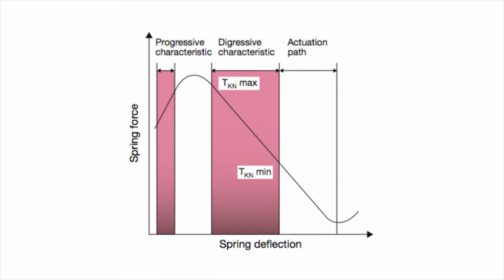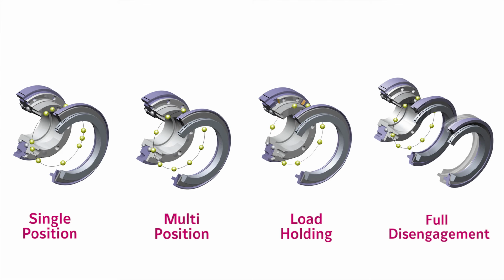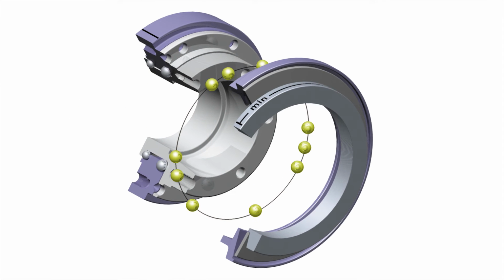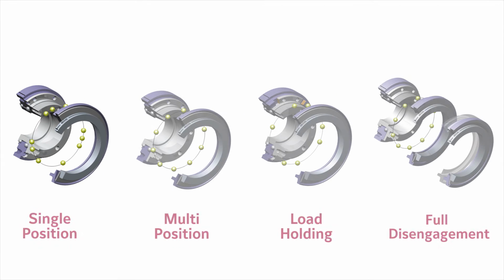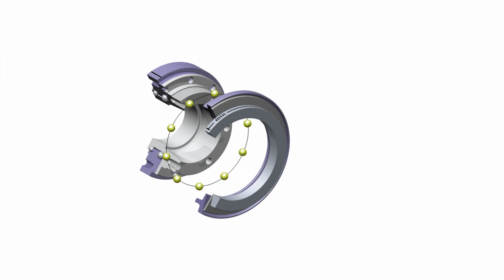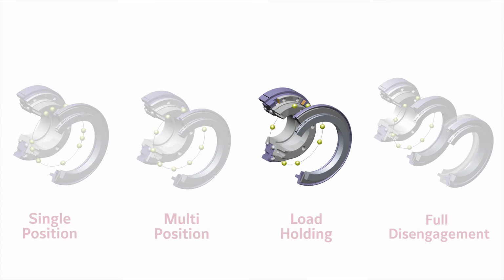R+W: Understanding safety couplings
In this video, R+W explains a few key points about safety couplings: How they work, available configurations, torque adjustment and more.